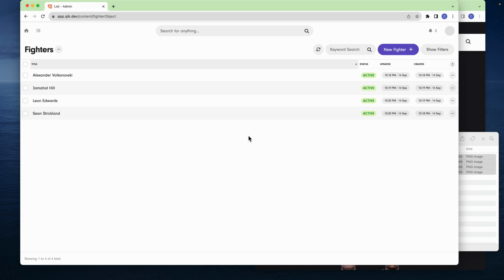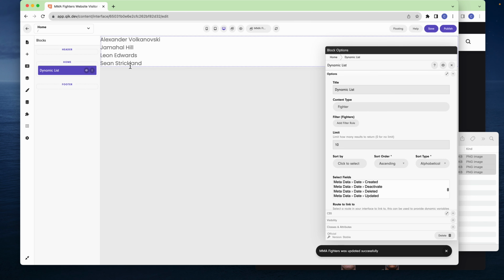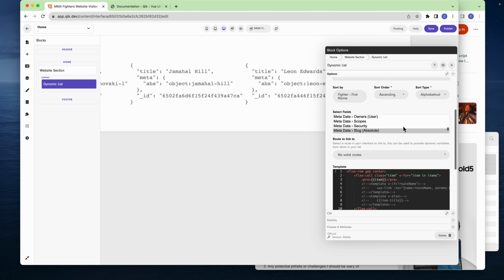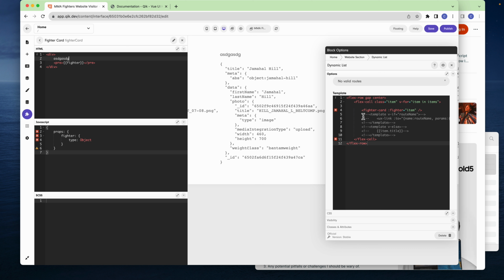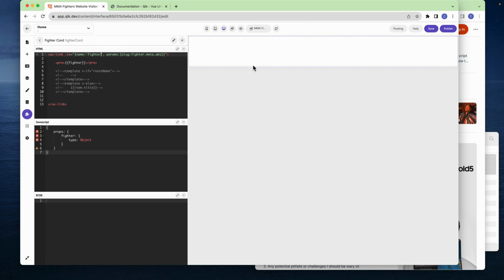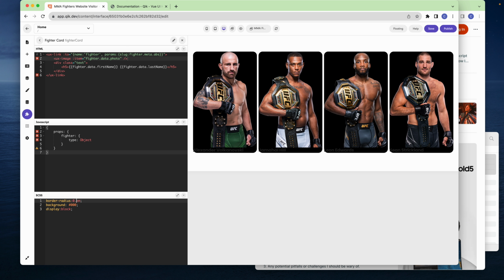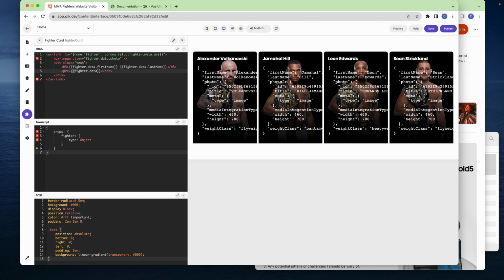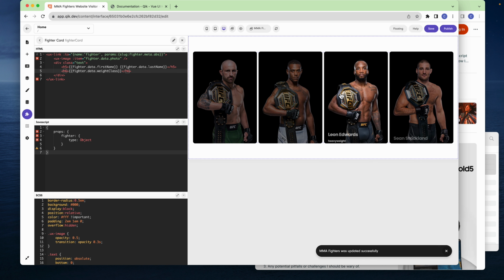UFC Statistics Site - Part 2 - Creating the cards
In part 2 we create some fighter biography cards and show how to render them onto the screen